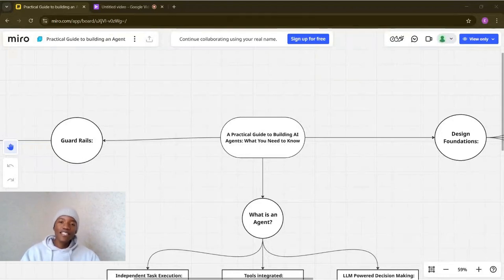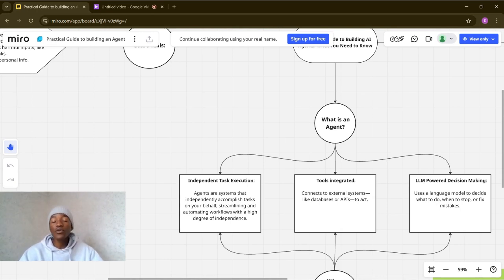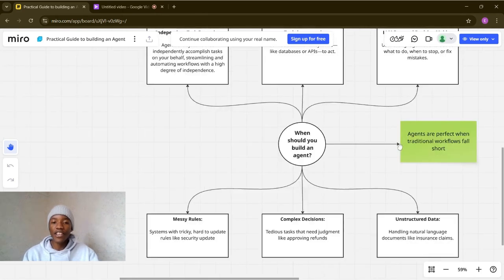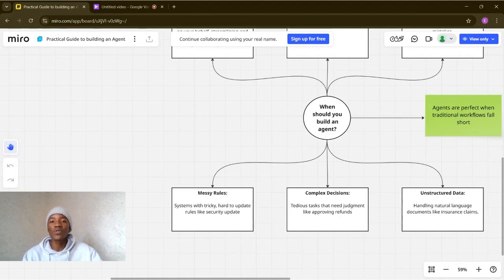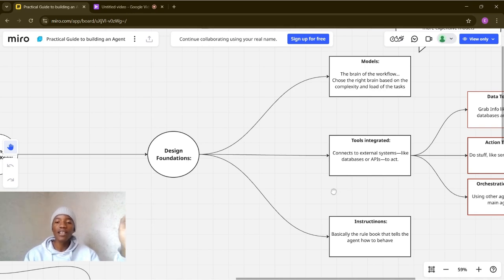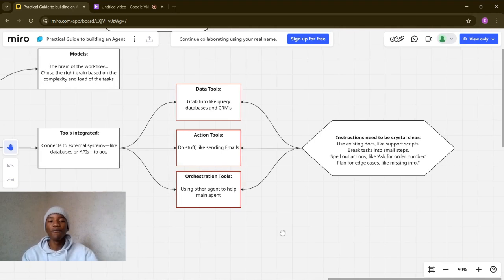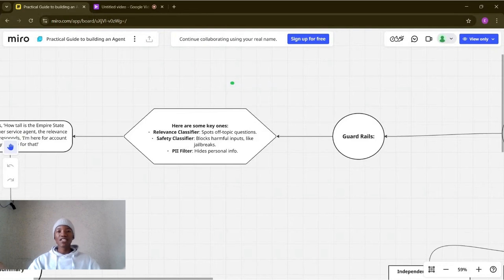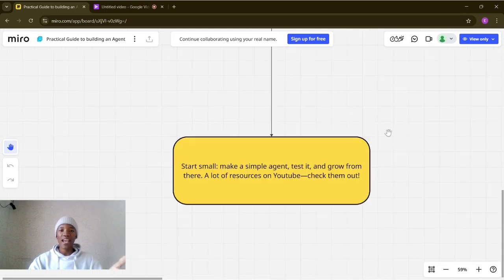How to Exploit AI for Fun and Profit